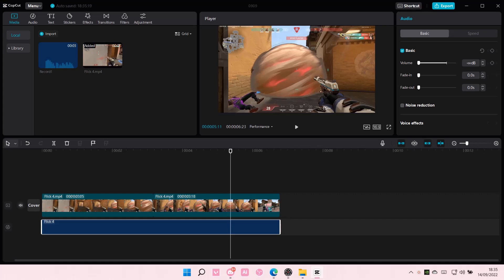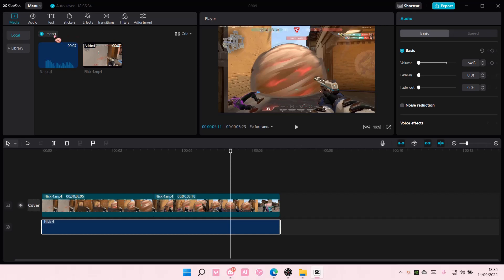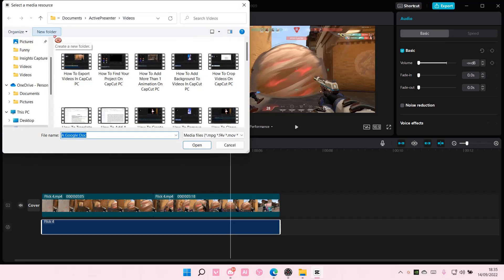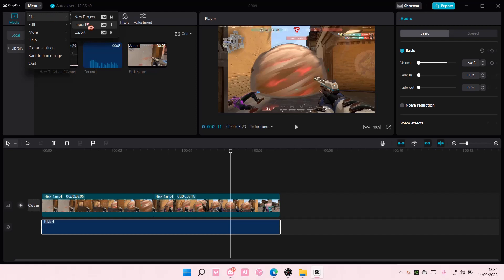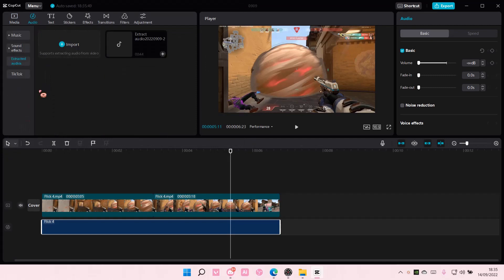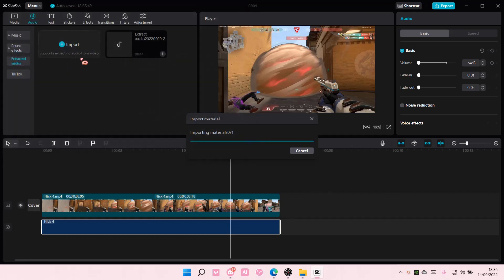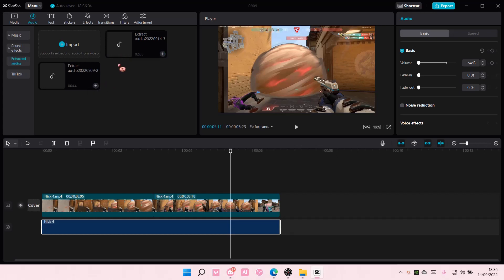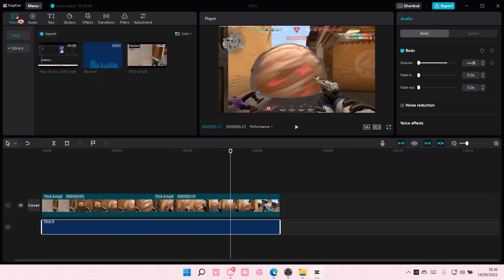How To Import Media Into CapCut Project On PC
Learn how you can import media into CapCut PC by watching this video.